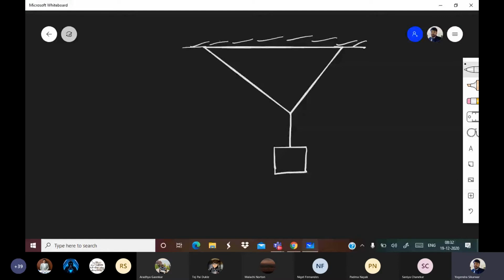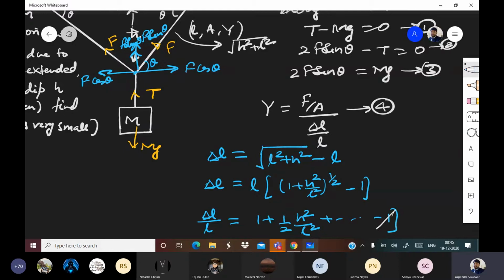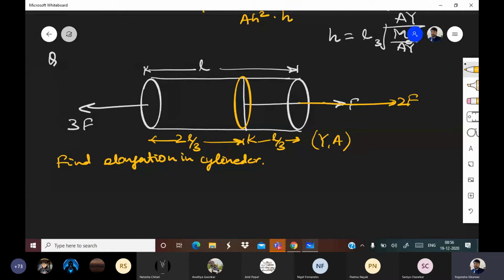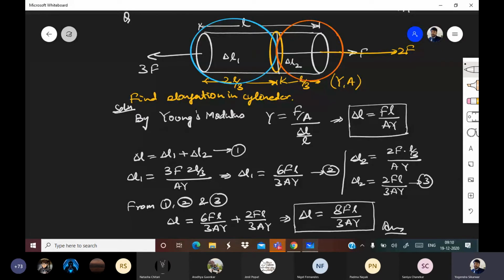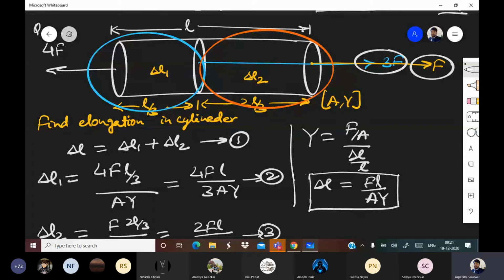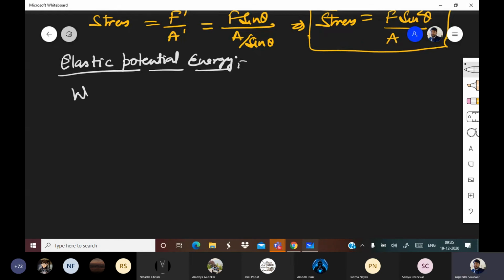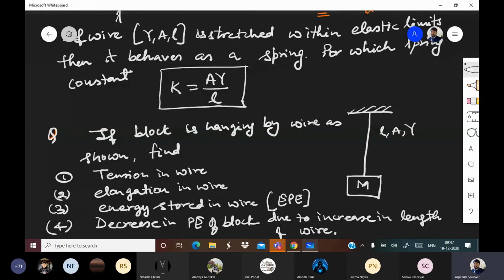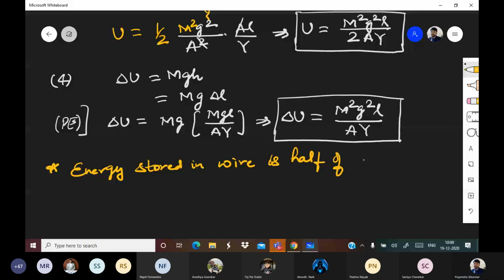PHYSICS MECHANICAL PROPERTIES OF SOLID 2